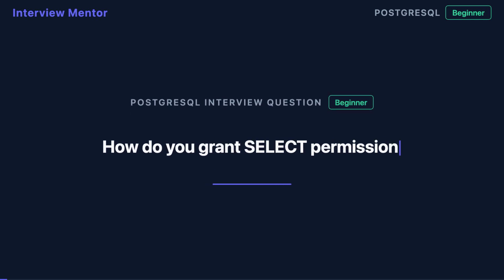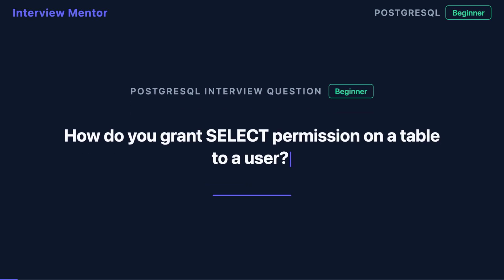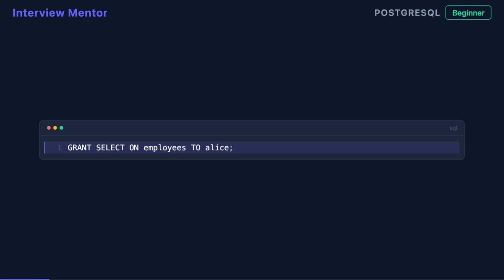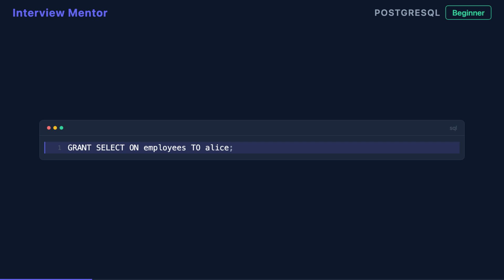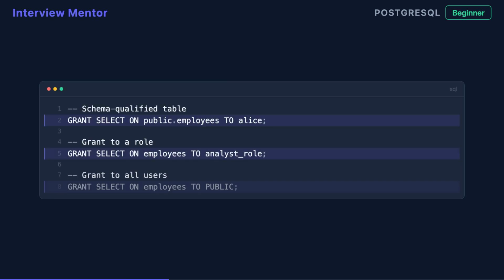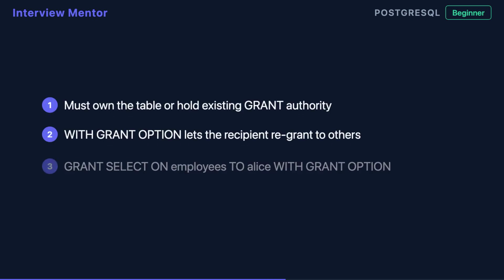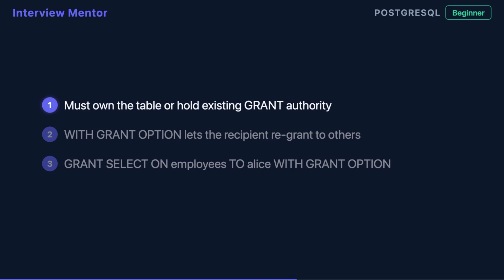How to Grant SELECT Permission in PostgreSQL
Learn how to grant SELECT read permissions in PostgreSQL using the GRANT command. This video covers the correct syntax, schema-qualified tables, targeting specific users and roles, required privileges, and the WITH GRANT OPTION clause for delegating permissions.